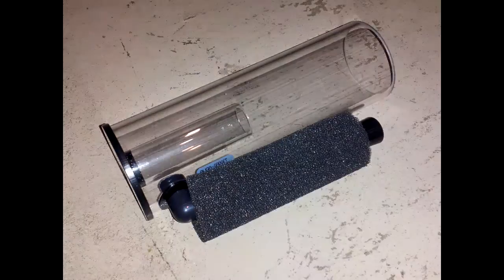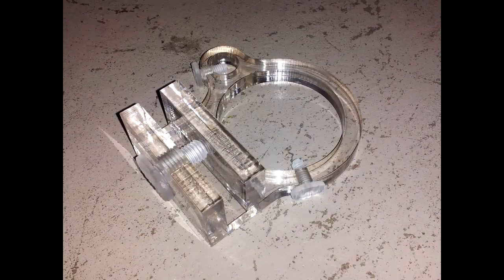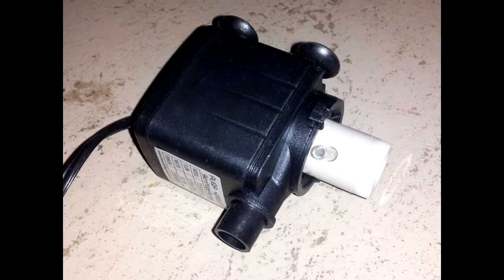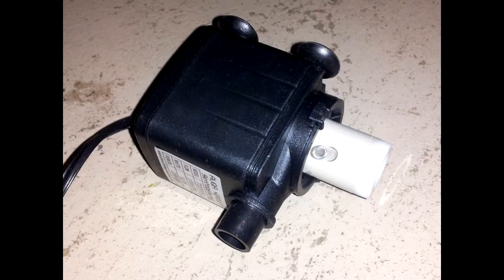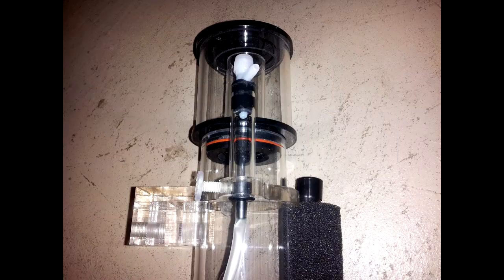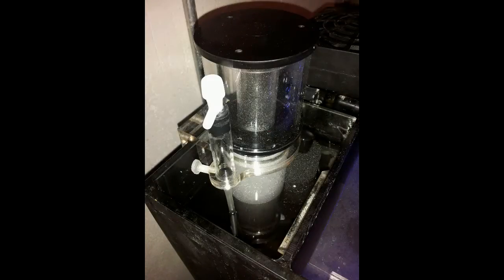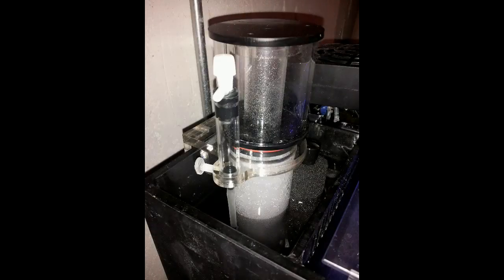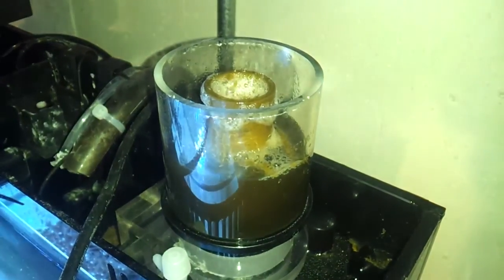SkimMate Protein Skimmer From Innovative Marine Hands On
Awhile back Innovative Marine announced a skimmer built to fit their all-in-one systems that would be dubbed the "SkimMate," and this week I finally managed to get my hands on the smaller version of the two. It came packaged in Innovative's usual, above the rest, packaging and the quality is there as well.

Included with the SkimMate protein skimmer is skimmer body, skimmer cup, venturi pump, air intake/silencer and two mounting options. Assembly is a simple process of popping the parts together, and then it's ready to go.

As usual, Innovative Marine's quality standards are high. Every part has a very finished look, and they all fit together perfectly. Even the seal between the skimmer body and collection cup was taken into account and is sealed well with an o-ring.

Operation seems to be a pretty straightforward process with adjustments being done through changing the height that the SkimMate sits in the water, and the addition of a valve on the air intake makes fine tuning that much easier.

I will be running this one for a while before giving my final review, but for now, enjoy some pictures of the SkimMate.